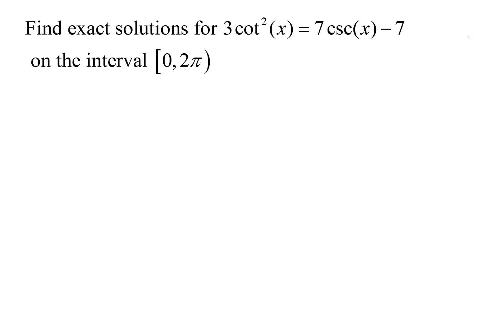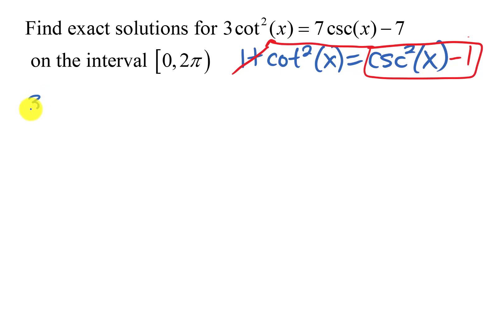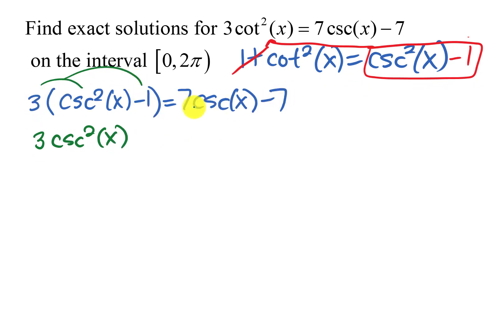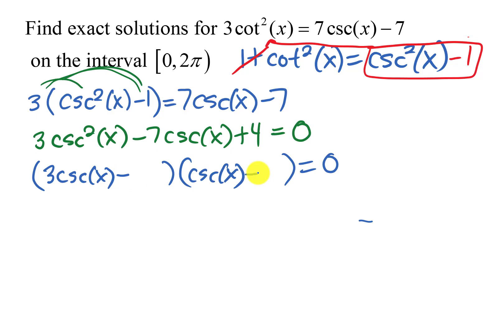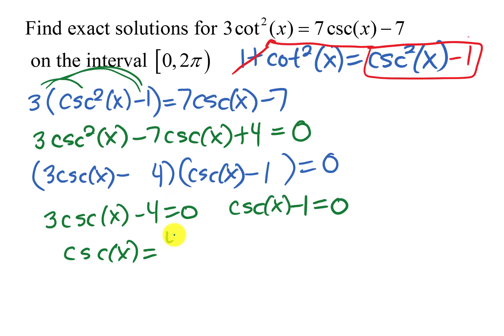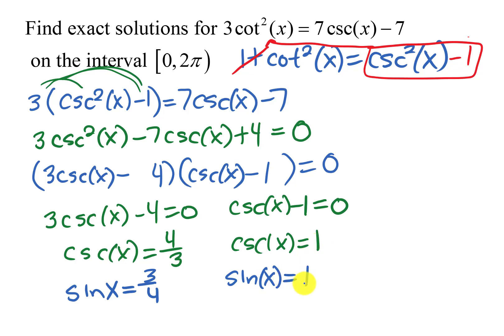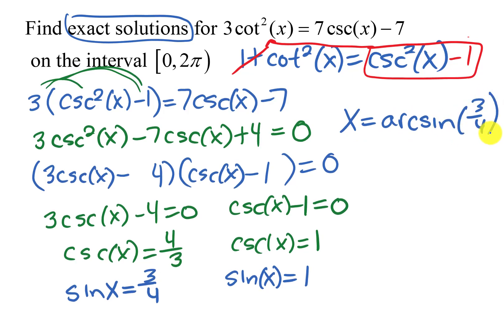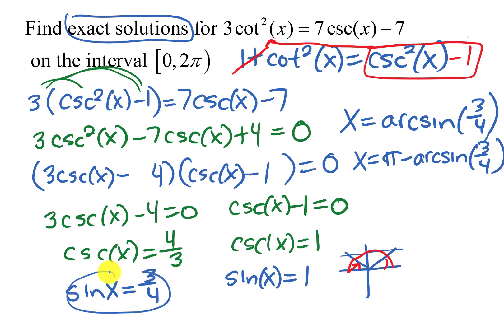Solve 3cot squared x=7csc x-7